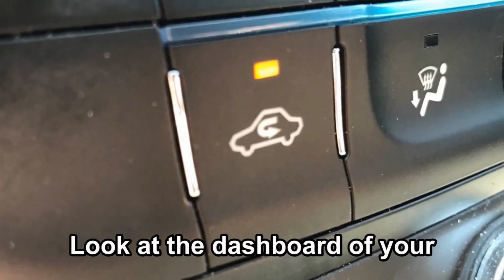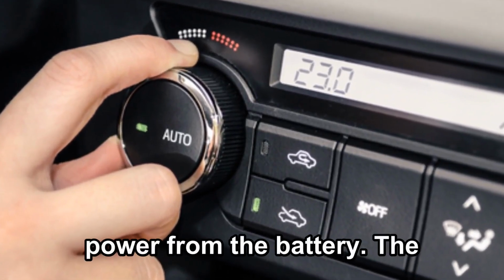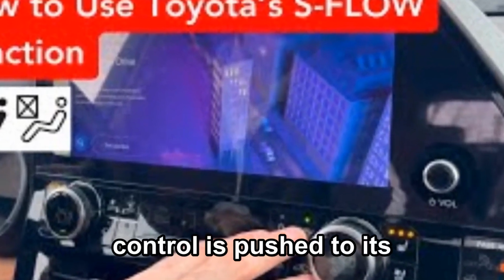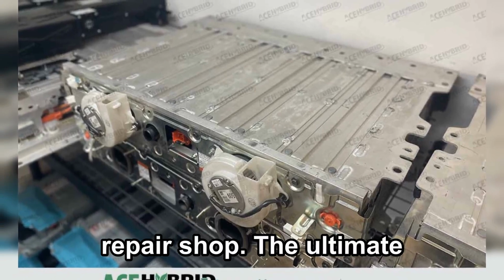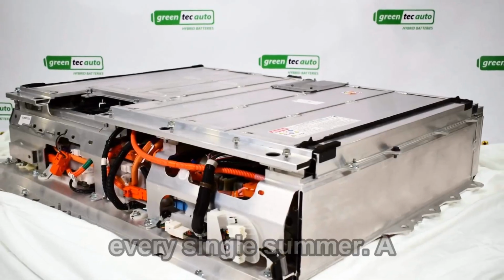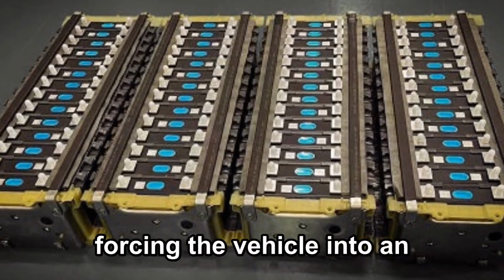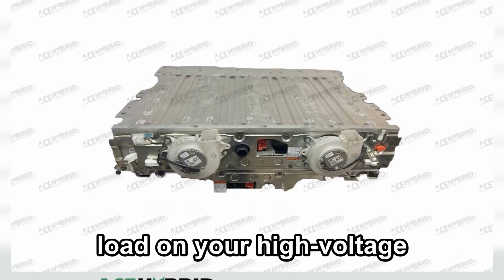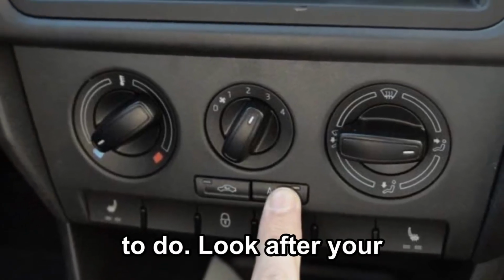THE HIDDEN CLIMATE SETTING DESTROYING HYBRID BATTERIES AND THE SIMPLE FIX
Most hybrid owners are unknowingly draining their high-voltage traction batteries and destroying their fuel economy every summer due to a single misunderstood dashboard setting. This video pulls back the curtain on how a simple climate control preference forces your electric compressor to overwork, causing your engine to cycle relentlessly and shortening your battery's service life. Having seen the long-term damage of these hidden habits firsthand in the workshop, I am breaking down the real thermal data that the dealerships completely ignore. 🛠️ Learn how to bypass these common mistakes and optimize your vehicle's built-in efficiency strategies in under five seconds. If you want to protect your investment and keep your hybrid running smoothly for hundreds of thousands of miles, make sure to like, subscribe, and drop a comment below with your thoughts.